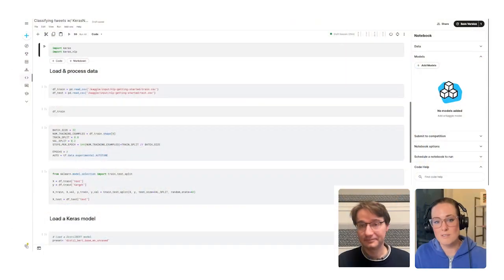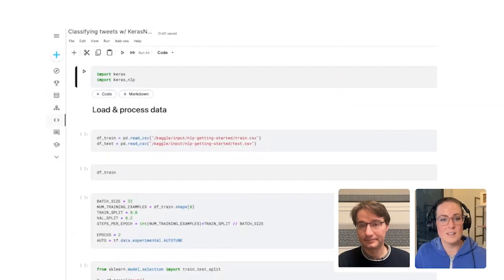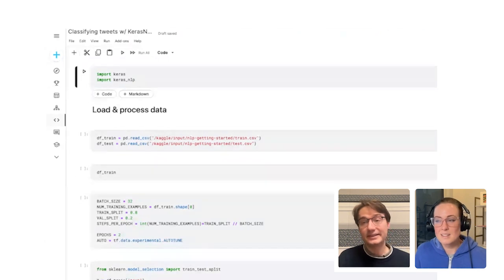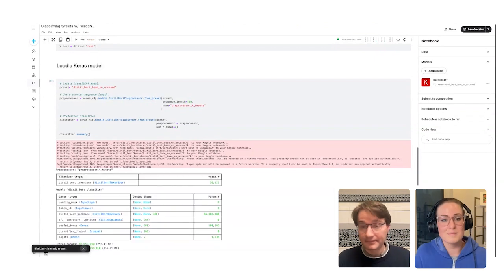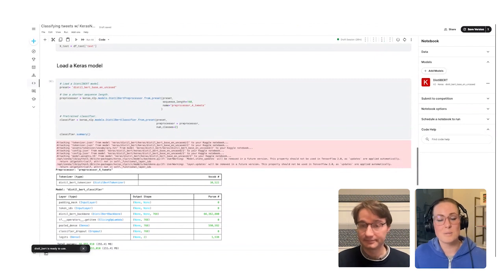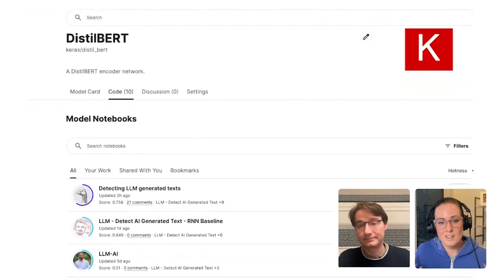Introduction to the Keras + Kaggle Integration w/ François Chollet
We recently launched a deep integration with Keras! Check out this short video walking through the details with François Chollet (Keras founder) and Meg Risdal (Kaggle Models PM).